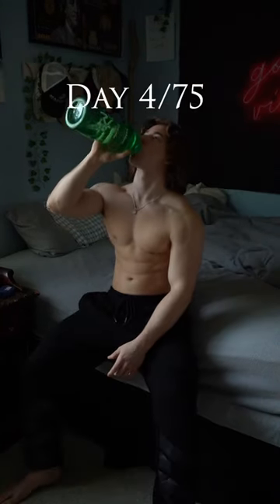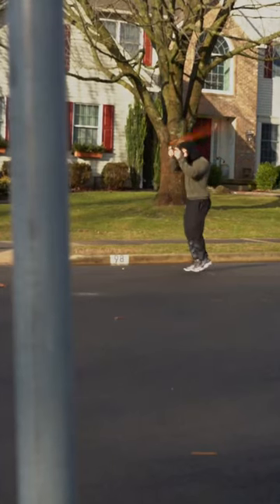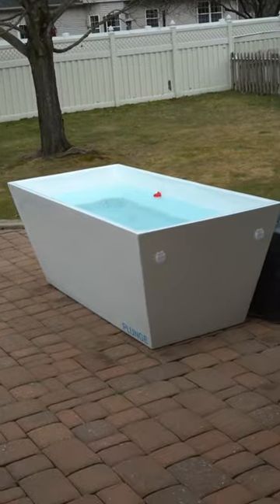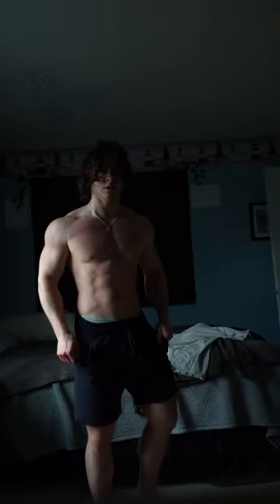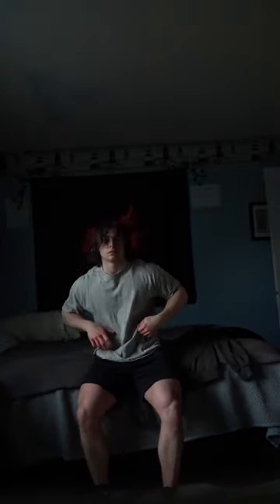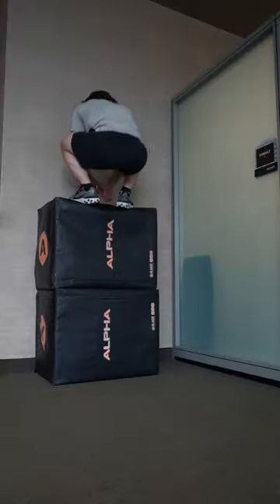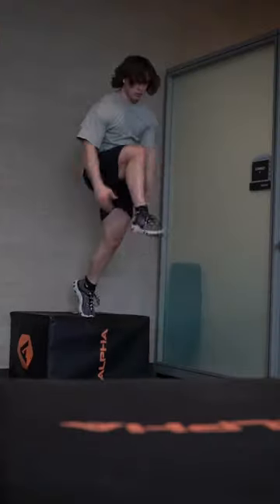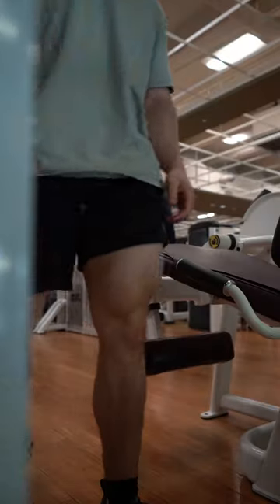Day 4 of 75 Hard